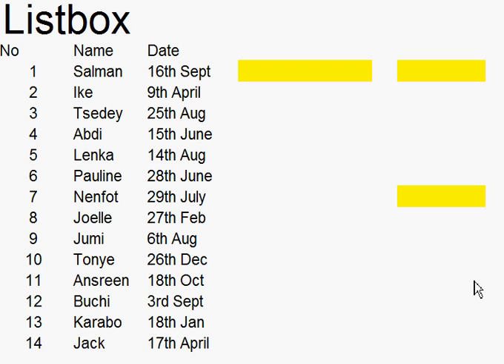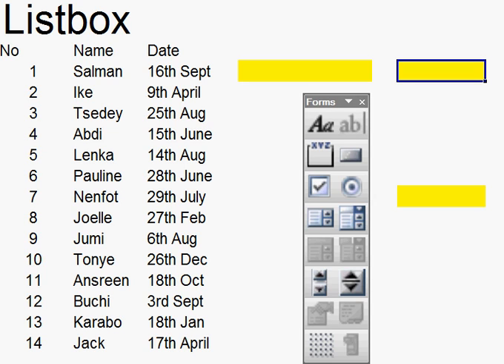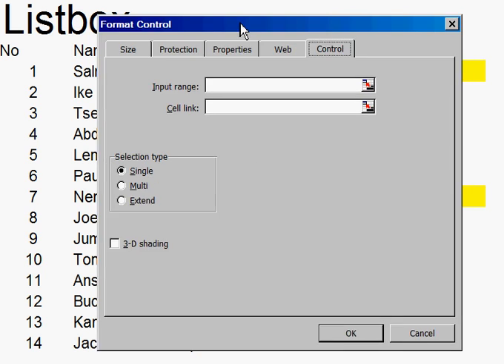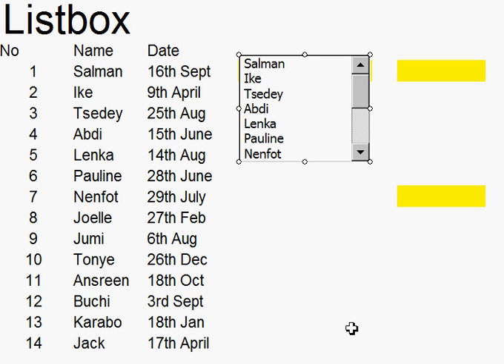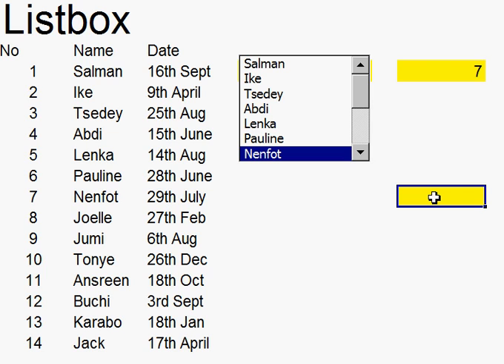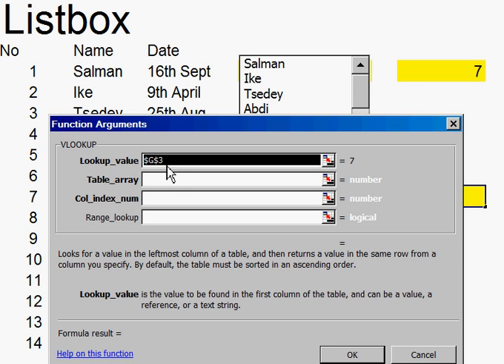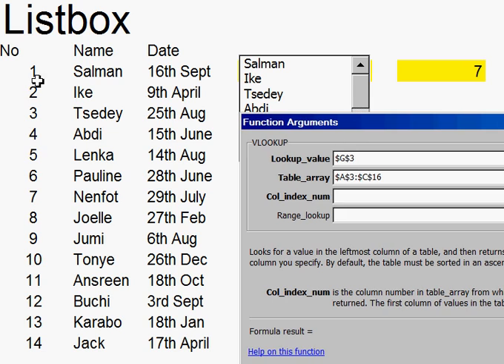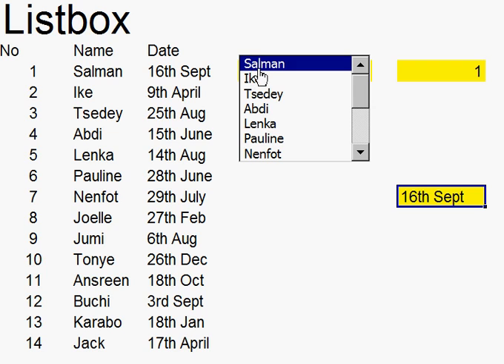i-Teach-u Excel 11 the LIST BOX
The ability to use list boxes is very valuable in Excel. Here is an example that I have used at the university and found very helpful in explaining the technique.